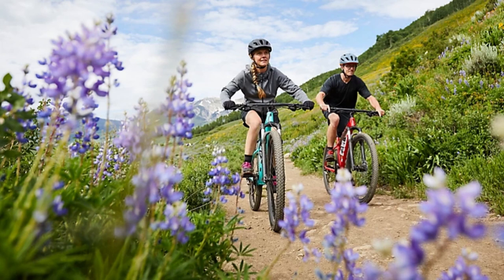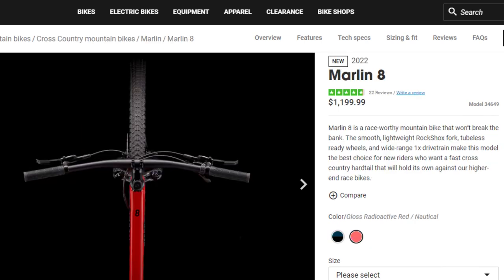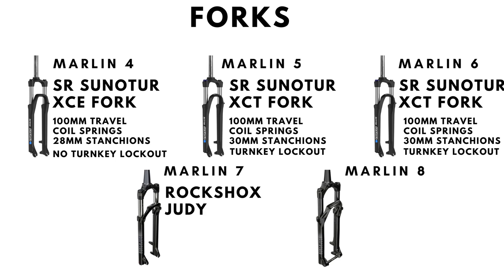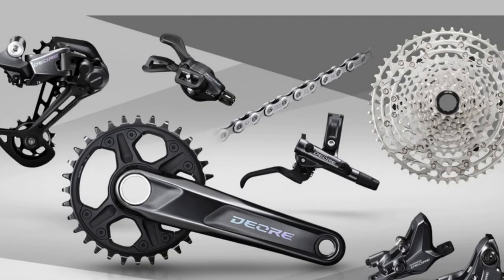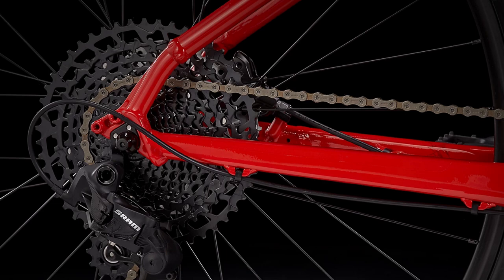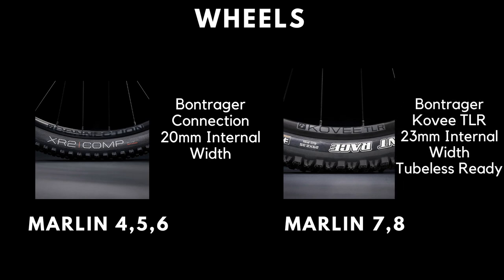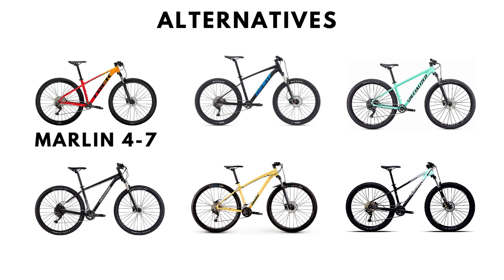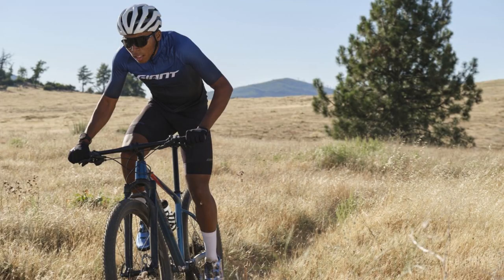Trek Marlin Series 2022 | Marlin 4 vs Marlin 5 vs Marlin 6 vs Marlin 7 vs Marlin 8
In this video, we compare the Marlin 2022 bikes from Trek. We go through the frame of these bikes, forks used, talk about the differences in drivetrain, give a brief summary followed by alternatives to the Marlin Bike range here.